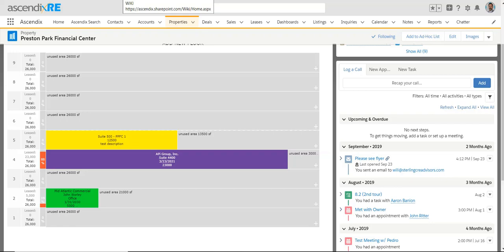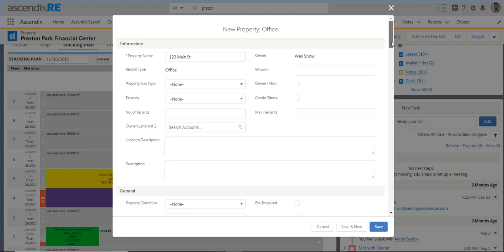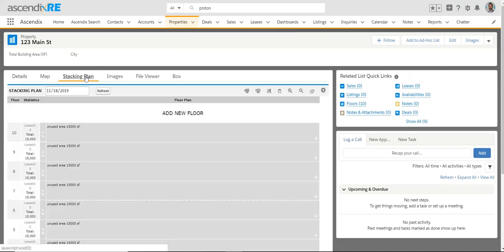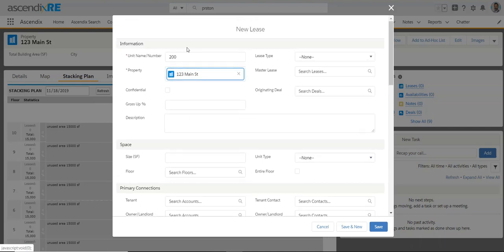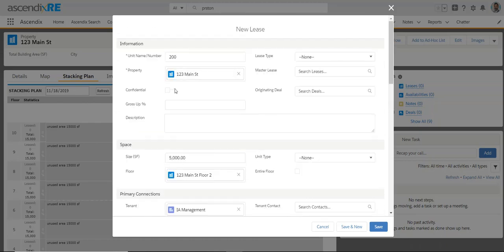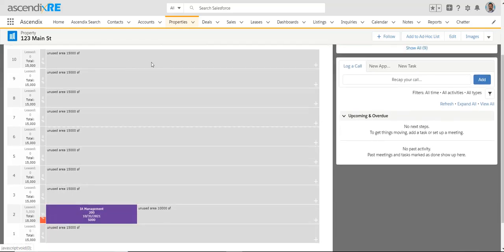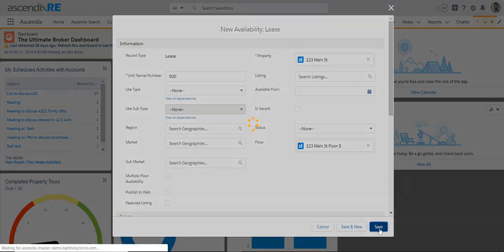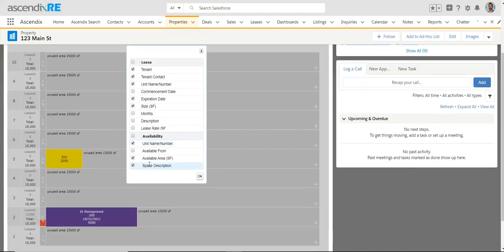AscendixRE Stacking Plan Overview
A stacking plan within AscendixRE is a great way to visualize both tenants and vacant space within a particular property. In this video, we'll explain how Stacking plans work and what you can do with them. Please note that this feature is available for AscendixRE Enterprise users.